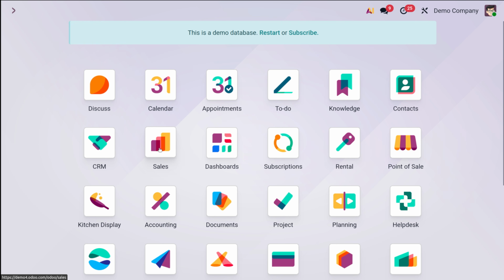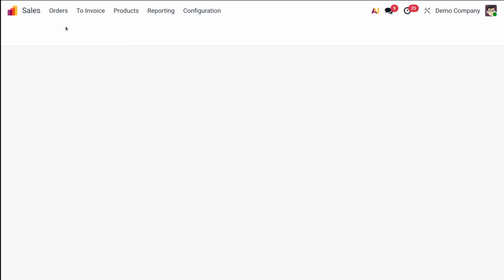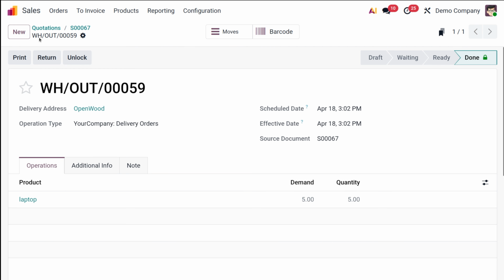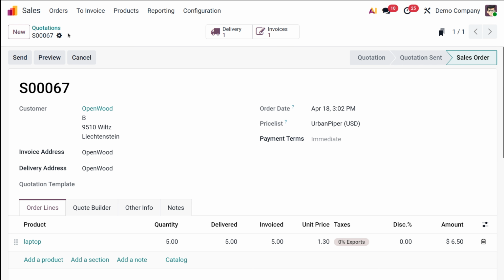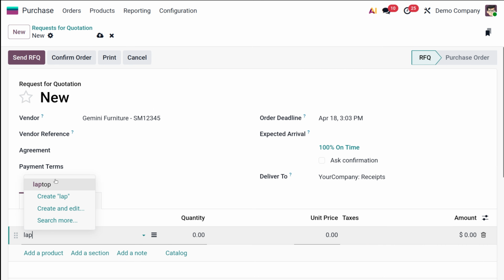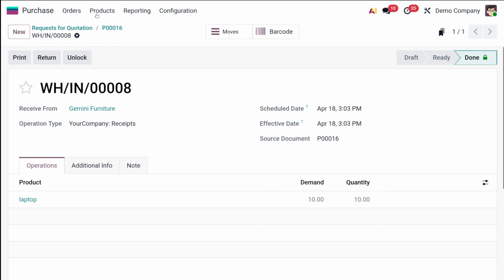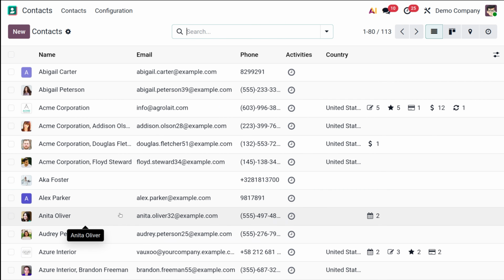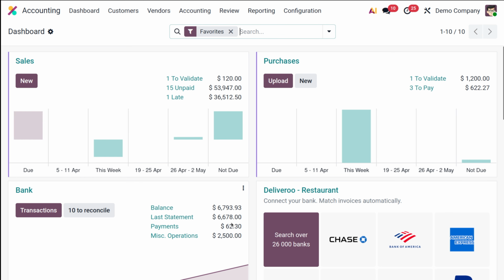Odoo for Small Business (Daily Operations) | Odoo 19 Features & Tips | Odoo 19 Functional Tutorials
Want to know how Odoo can help run a small business smoothly every day? In this video, we explore how to use Odoo for daily small business operations, from sales and purchases to inventory, invoicing, and accounting.

Odoo is an all-in-one business management software that helps small businesses save time, reduce manual work, and manage operations efficiently.

In this video, you’ll learn:

How small businesses use Odoo in daily operations
Managing sales orders and customer invoices
Purchase orders and vendor management
Inventory and stock tracking
Cash flow and accounting management
How Odoo improves productivity and business growth
This video is perfect for small business owners, startups, accountants, and anyone looking to simplify business management with Odoo.